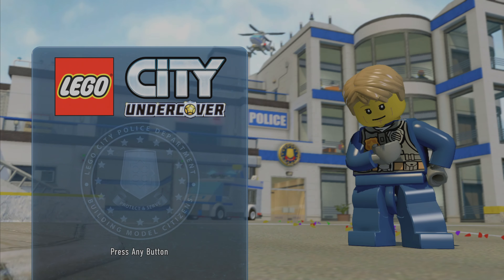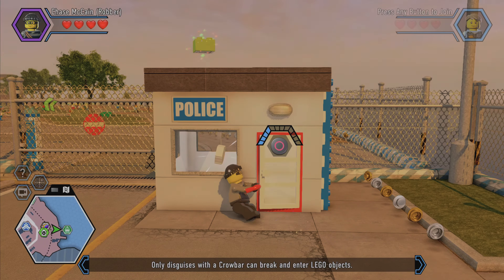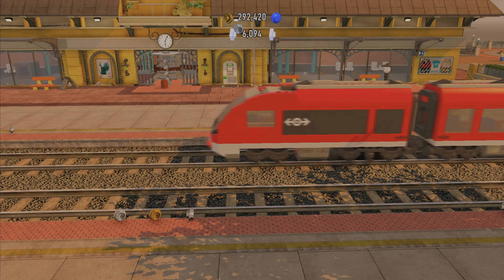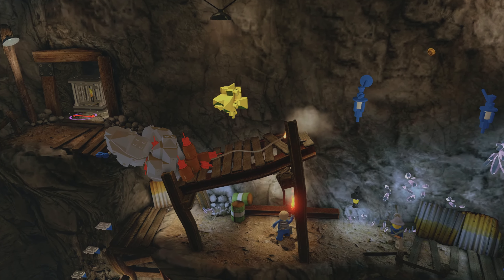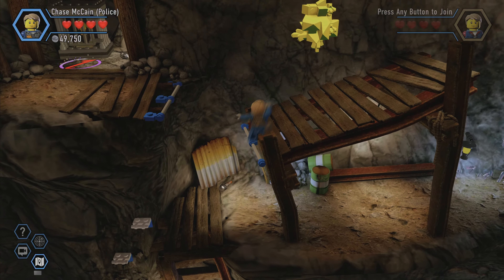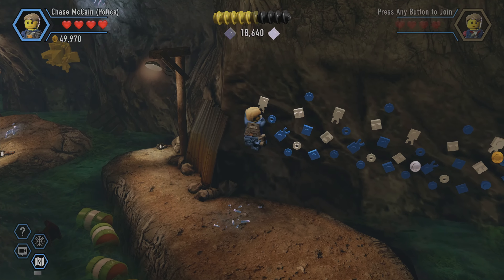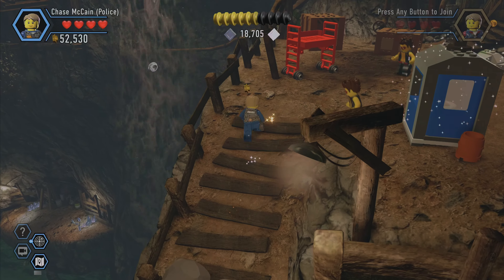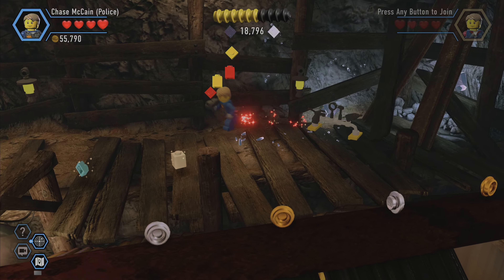LEGO:City Undercover-(pt.4)Cave Bash(ps5)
I will go anywhere to find the mission lol!